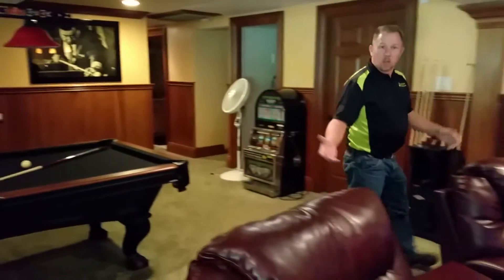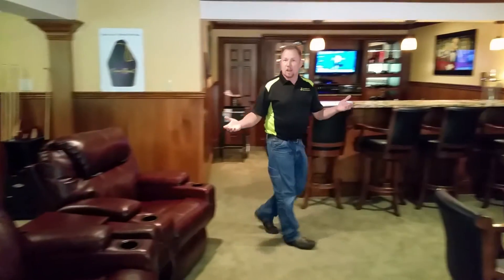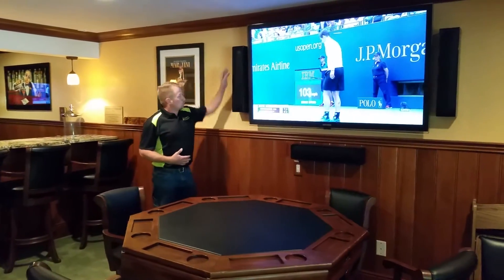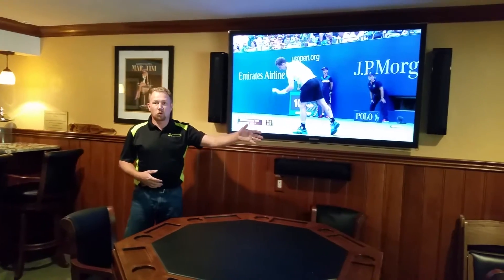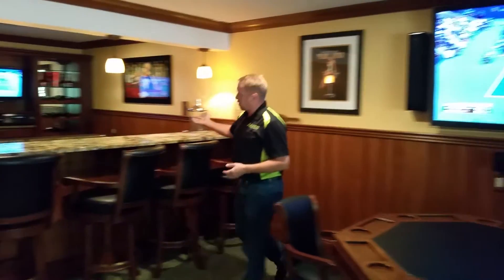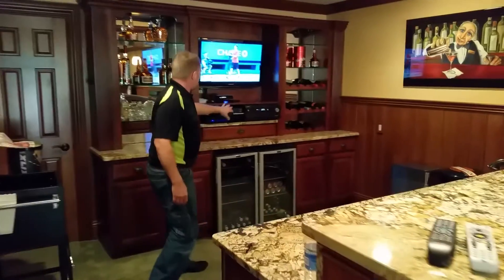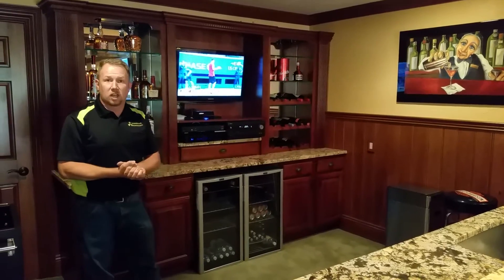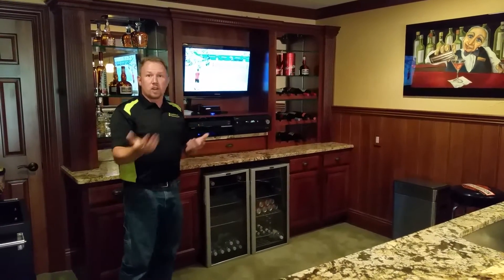Man Cave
Check out how we helped to retrofit this man cave! It has a pool table, home entertainment, 65" Samsung TV, on-wall monitors, sub woofer, bar, 32" Samsung wall mounted television, receiver, surround sound. It's a get-away any man will treasure! Let RadioActive connect your world!